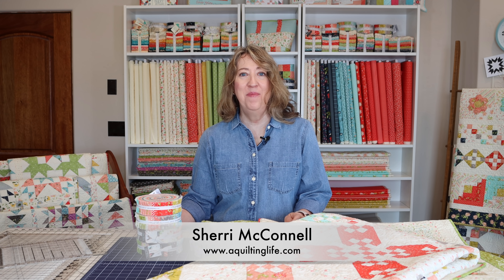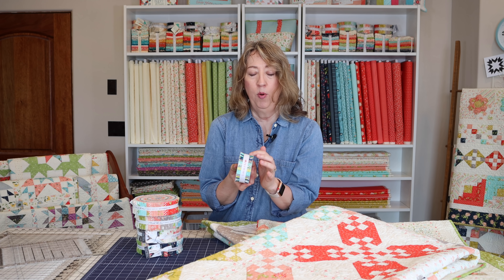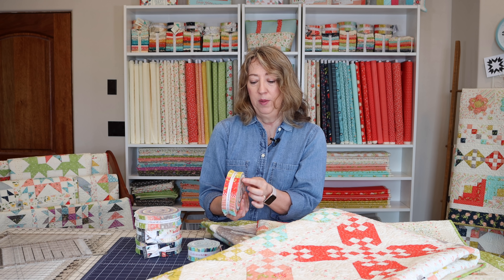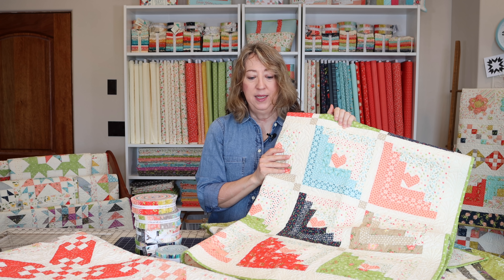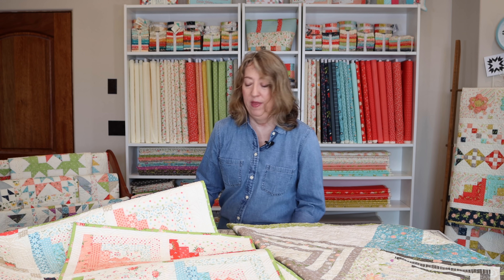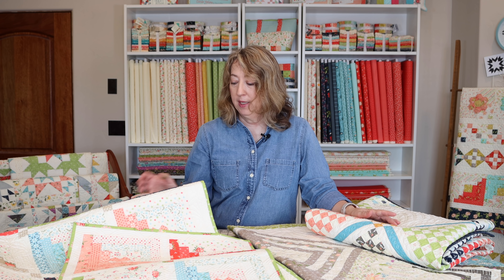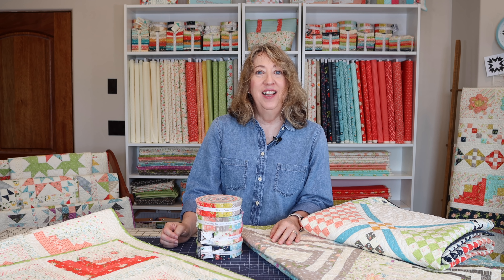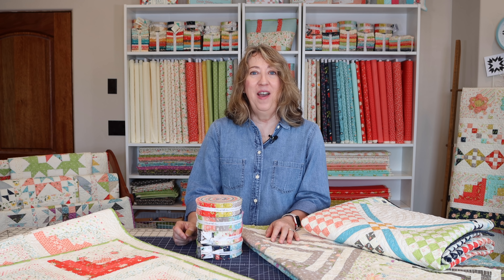Honeybun Tips and Quilts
Get tips for using Moda pre-cut honeybuns and find quilt ideas for sewing with them.

Read the blog post that goes along with this video

Weekender Pattern

Summer Stroll Pattern

Patchwork Garden Pattern (paper):

Patchwork Garden Pattern (PDF):

Stripology Ruler

Mini Stripology Ruler

Sherri McConnell